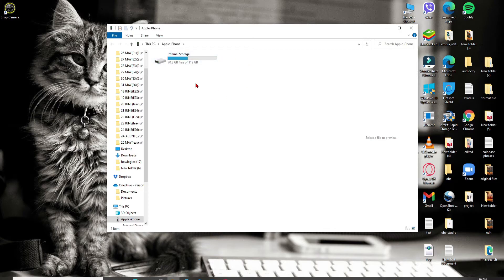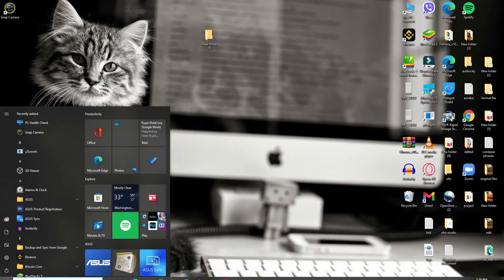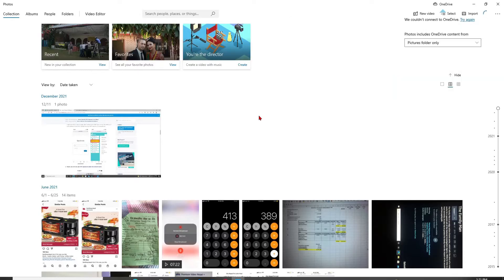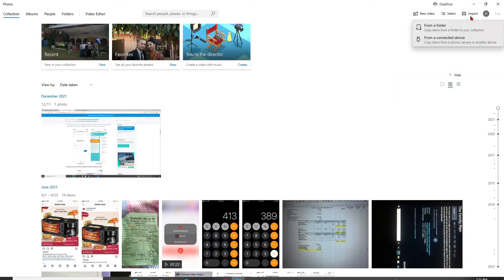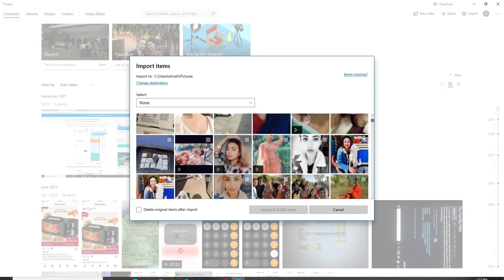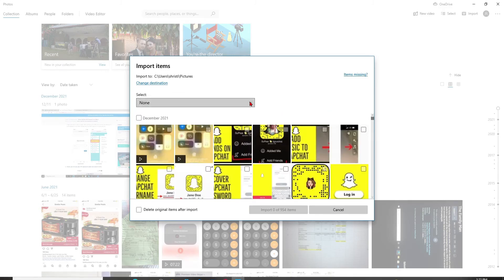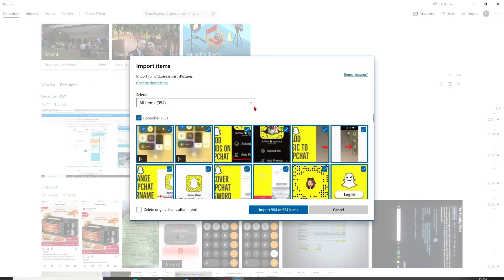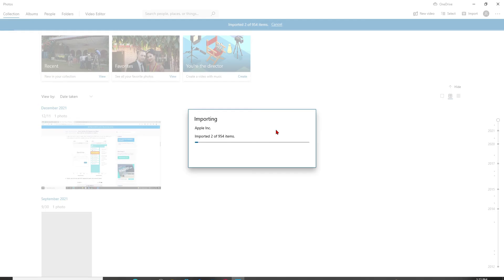How to Transfer Photos/Videos from iPhone to Computer/PC 2022?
To transfer photos from an iPhone to a PC, first connect your phone to a computer using a USB cable that can transfer files. Make sure you've turned on your phone and unlocked it since your PC won't be able to find the device if it is locked. Choose photos: as soon as you open your photos app, go to the top right corner and click the import button.

0:00 - Intro
0:23 - How to Transfer Photos/Videos from iPhone to Computer/PC
1:30 - Outro